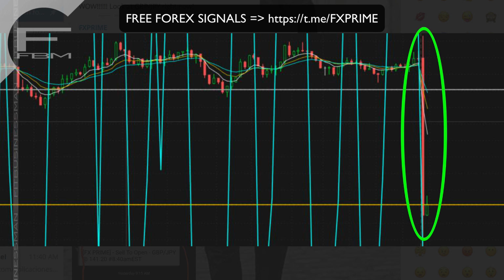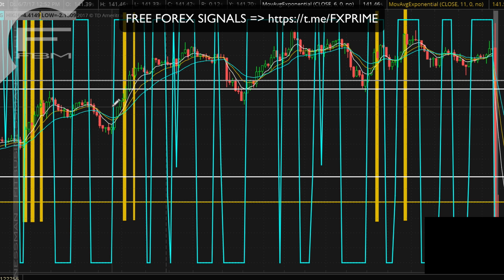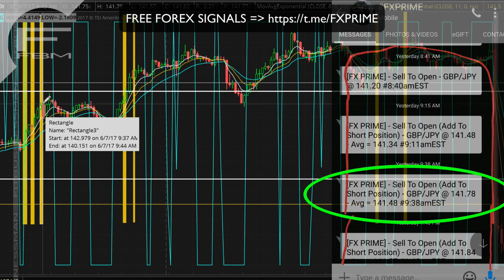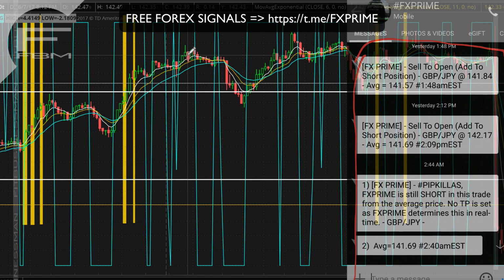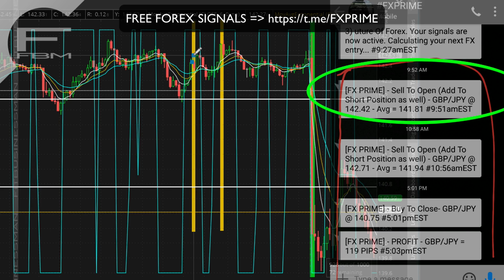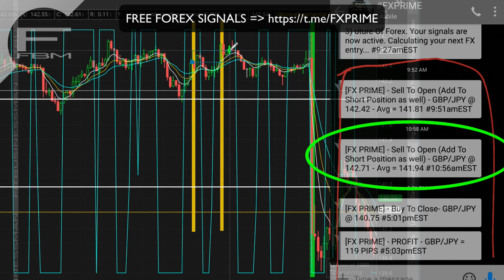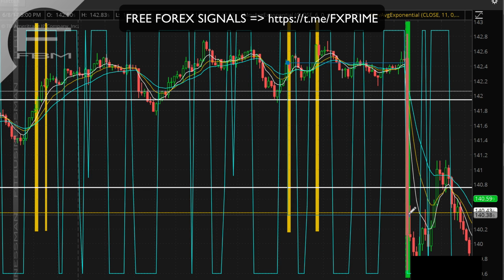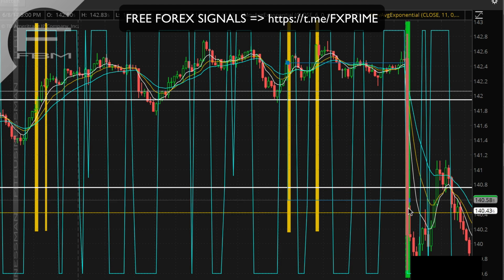INSANE: FOREX, 119PIPS Play By Play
119 PIPS Play By Play
Guys, the purpose of this video was to show how the FXPRIME algorithm averaged into a short position and took massive profits.

Many discretionary traders try this method, but it's impossible to do it correctly without advanced statistics.

Enjoy the breakdown of how we did it!

A good friend of mine challenged me to a little trading game.

I'd like some real FOREX Mentors to step up to this challenge.

Thus far, no one has shown a real interest lol.

The 10WINCHALLENGE

- 10 straight wins on a public feed that can prove to be unedited
- Minimum trade win of 10 PIPS to count toward the goal
- Total of at least 200 PIPS over the 10 trades